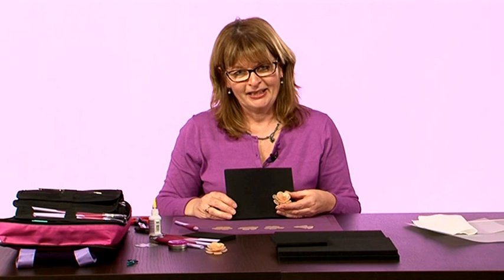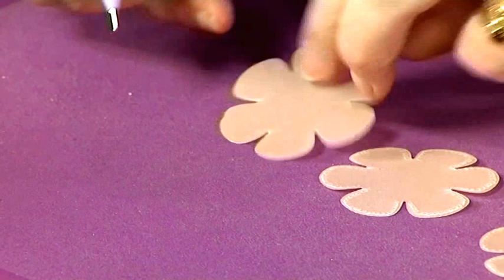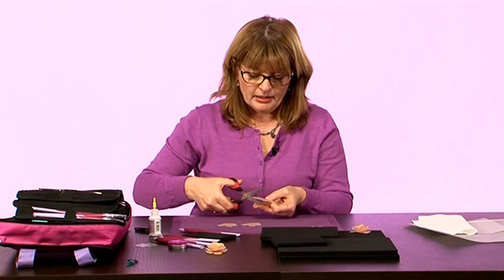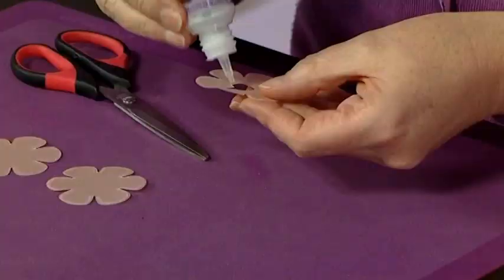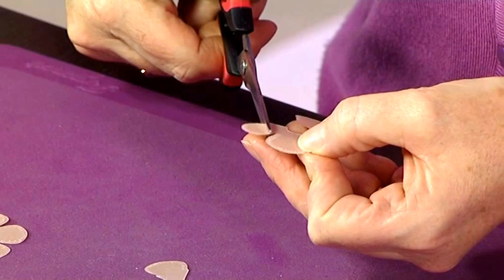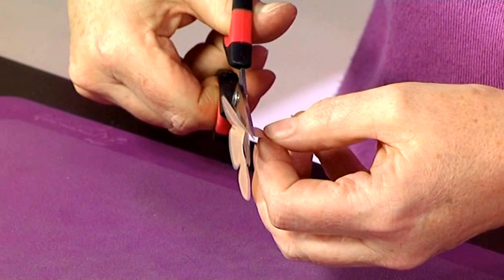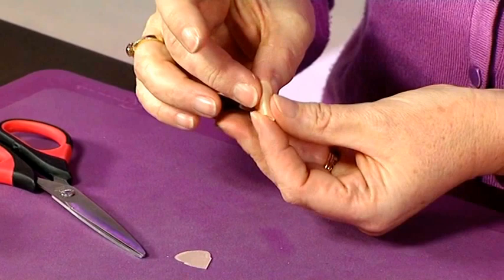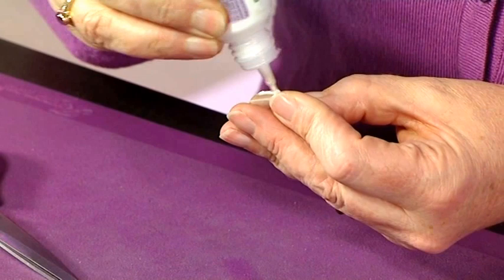How to make a Parchment Flower with Rossella Cottrell | Craft Academy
Rossella shows us how to make a parchment flower.